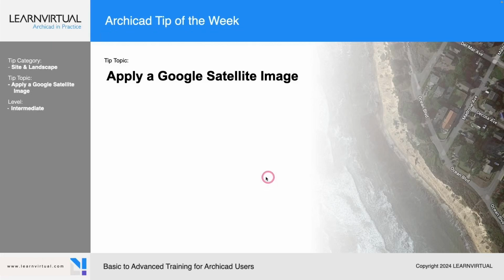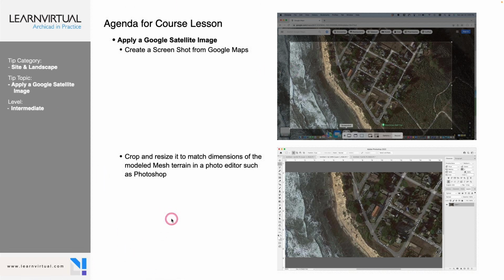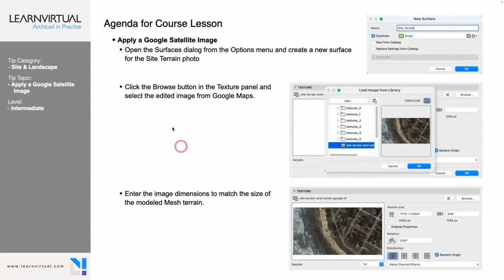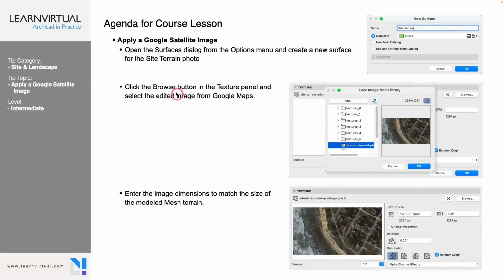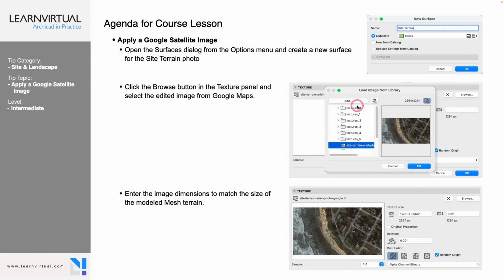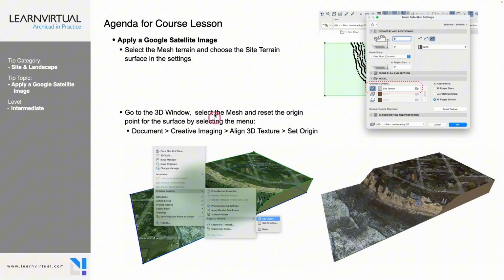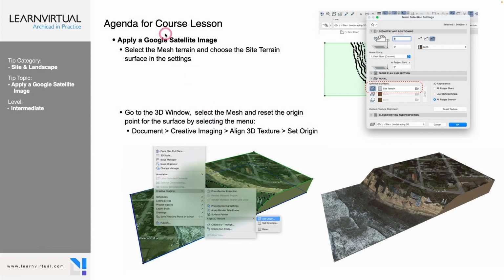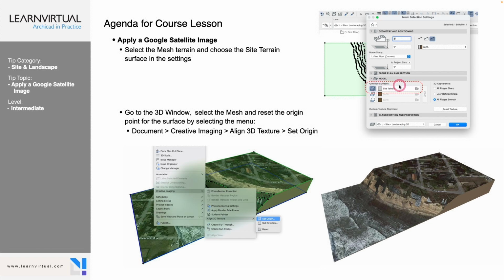Apply a Google Satellite Image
🌍✨ Transform Your Designs with Google Satellite Images in Archicad! 🏗️🏡

In this tutorial, we’ll show you how to seamlessly integrate Google Satellite imagery into your Archicad projects. Whether you’re planning a new build or working on a landscape design, adding real-world context to your models has never been easier!

👉 What you'll learn:
- Step-by-step process to import satellite images
- Tips for aligning your designs with real-world locations
- Best practices for enhancing your presentations